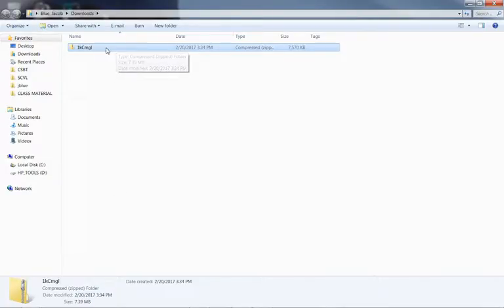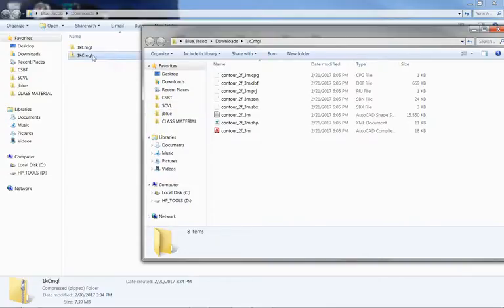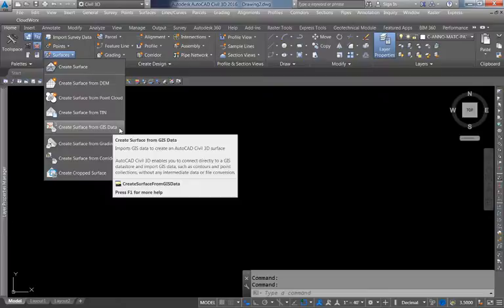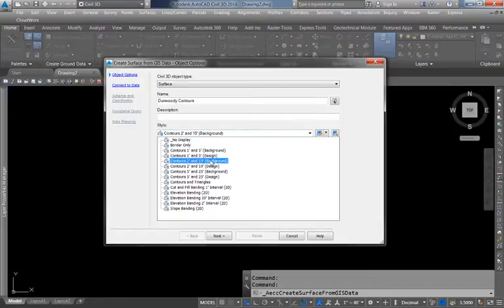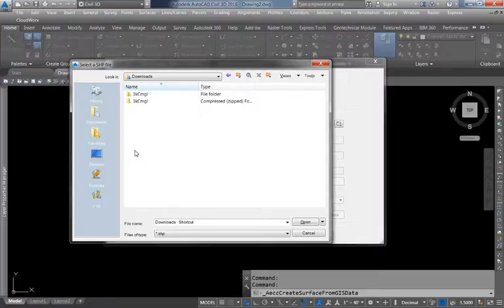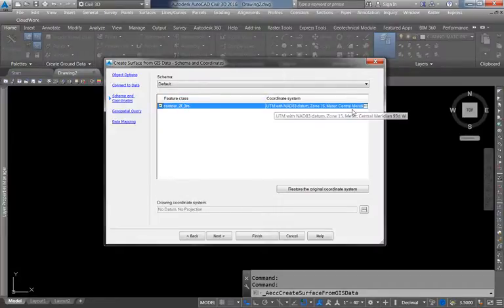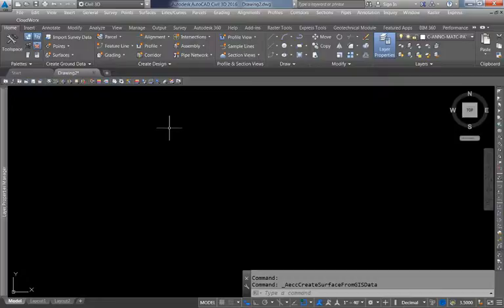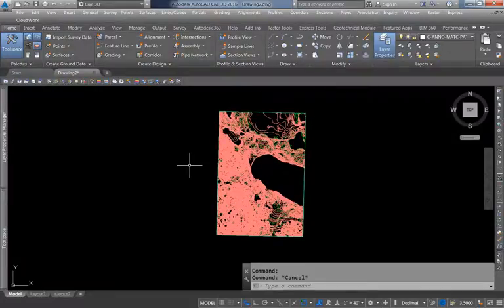Surface Creation from GIS Data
How to import GIS Contour data and create a Civil3D Surface.